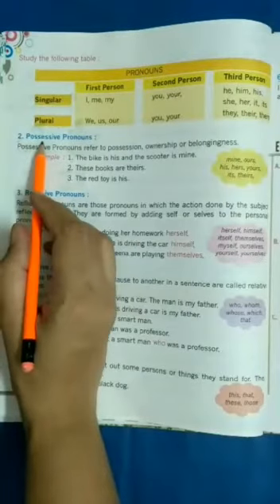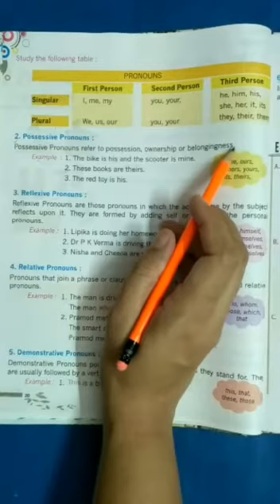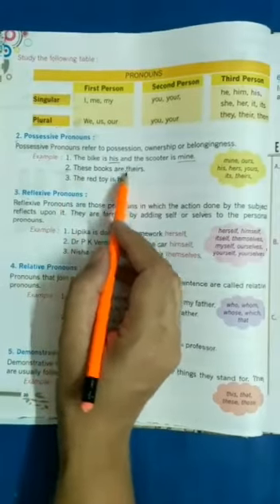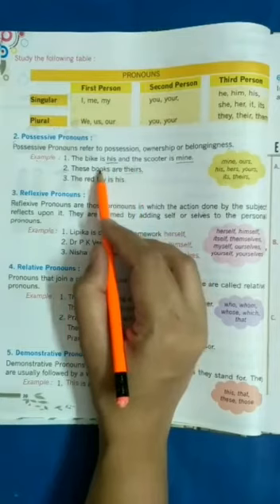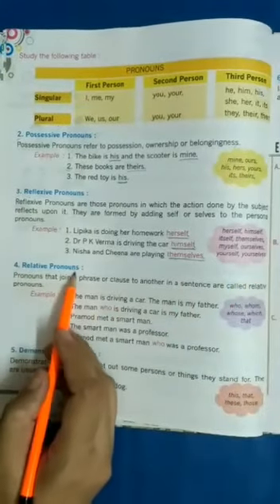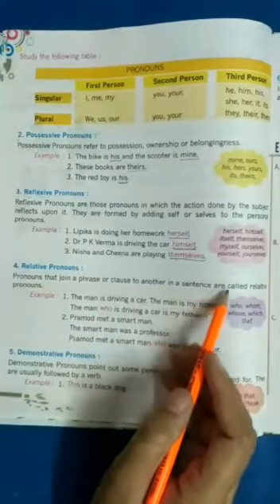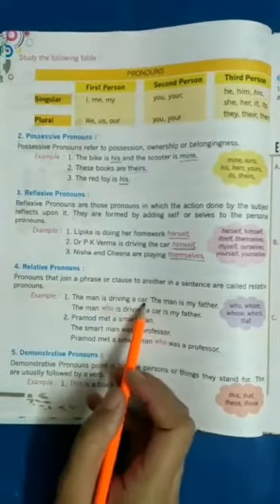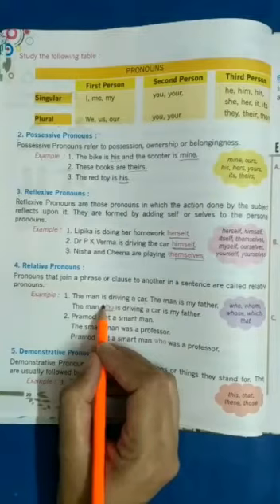Pronouns (Class III to V, Eng Gr.) | KIDZ MILLENNIUM SCHOOL, ROORKEE